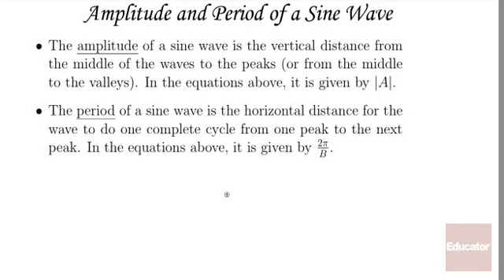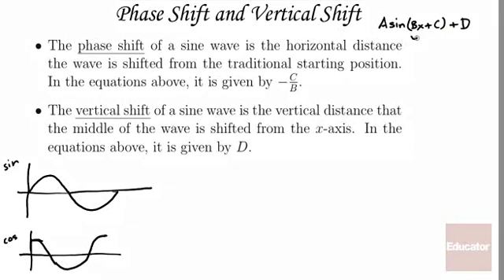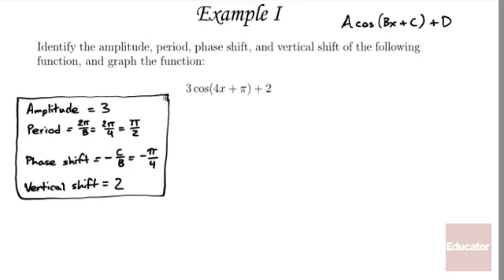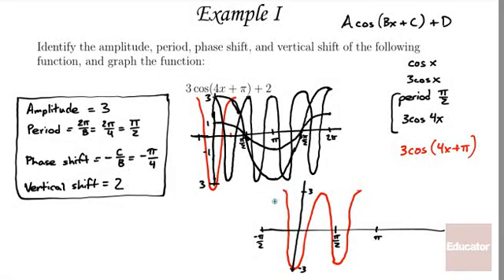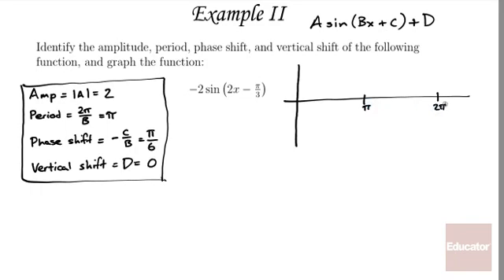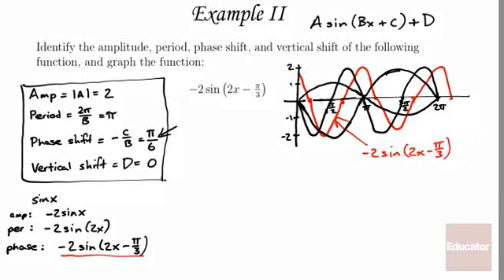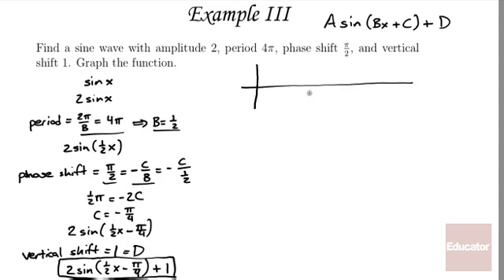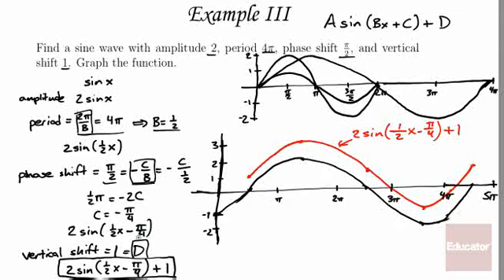Modified Sine Waves AsinBx+C+D and AcosBx+C+D